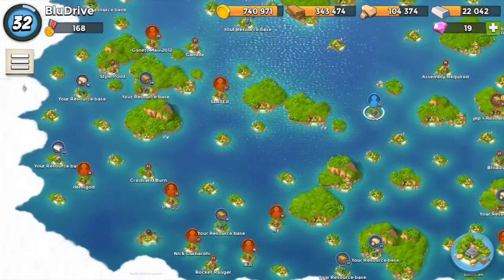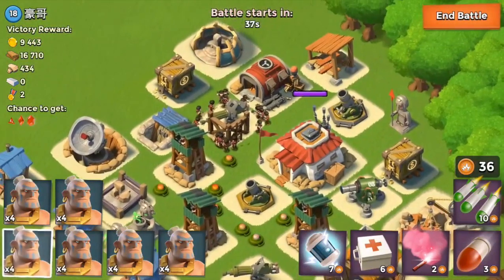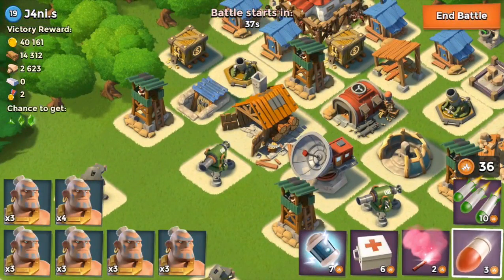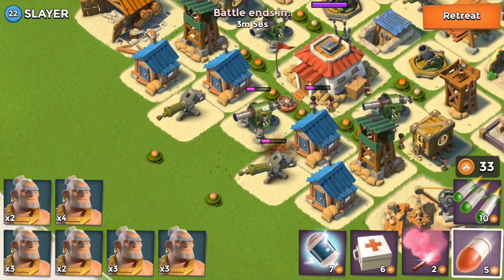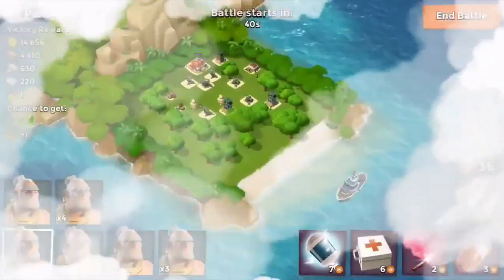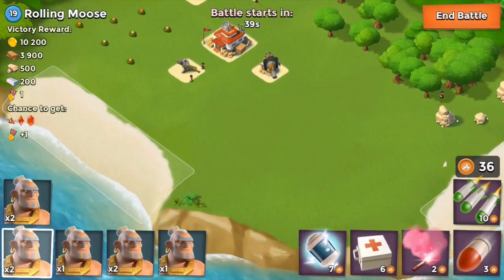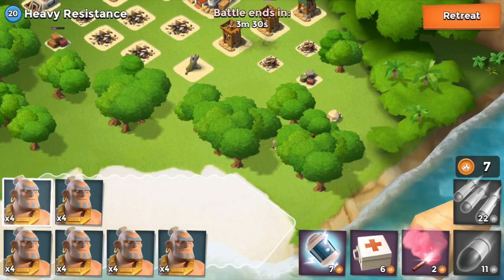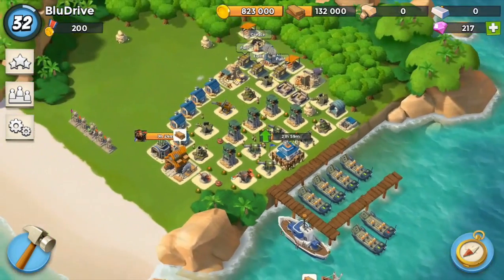Quest to 200 Medals: Episode 3 - WE DID IT!!!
Hey guys, in today's episode we finish off the quest to 200 medals with one massive push! That means that the episode is really long but there is a surprise upgrade at the end!